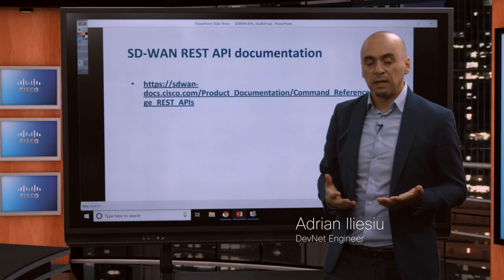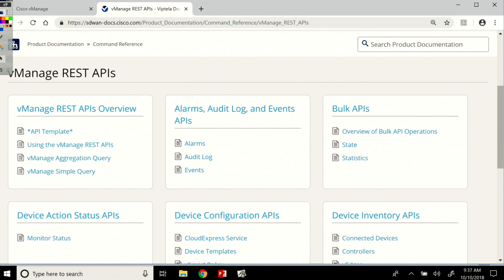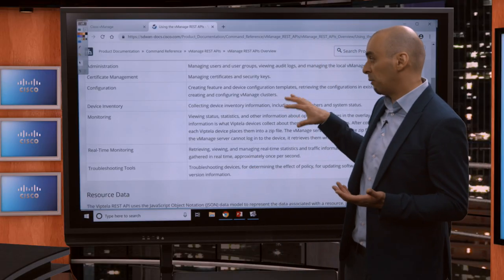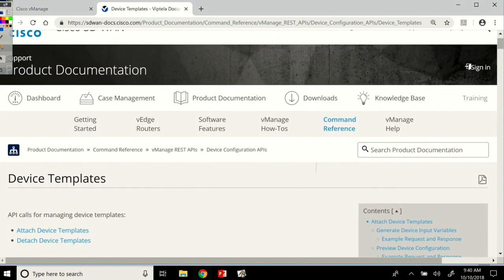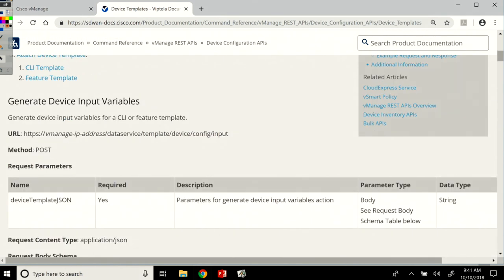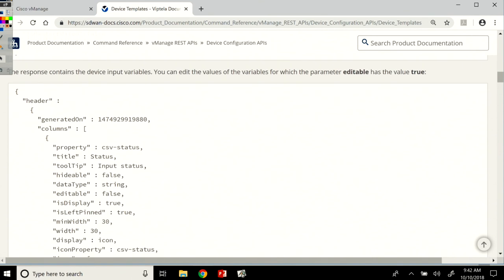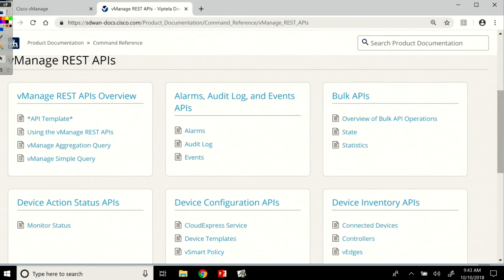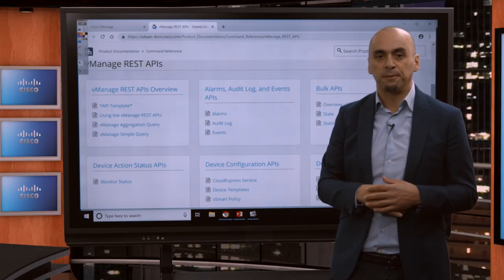Accessing vManage SDWAN REST API documentation ~ Video 6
Adrian talks about the Cisco SD-WAN vManage REST API documentation, where you can find it and how it is organized. Complete video series